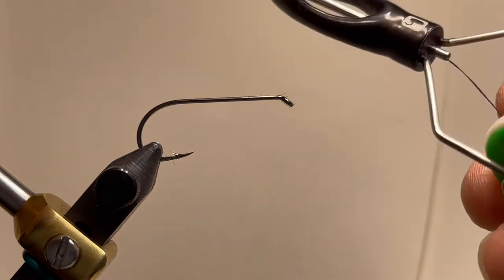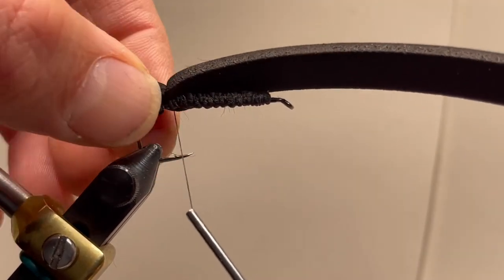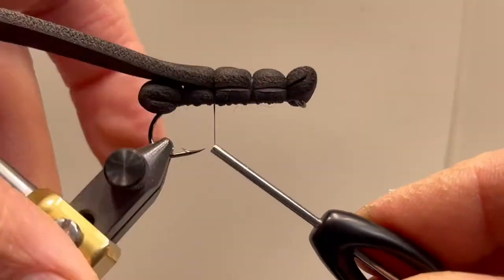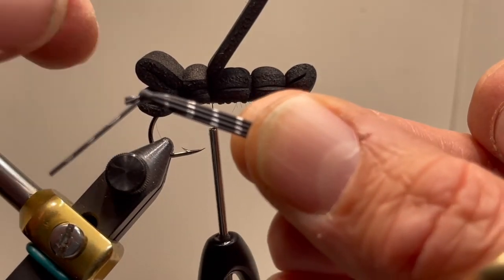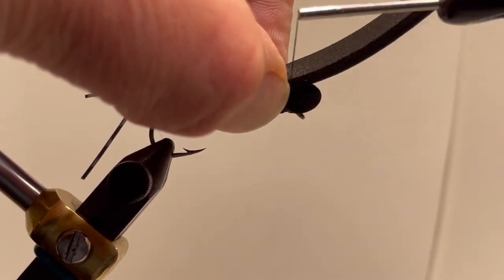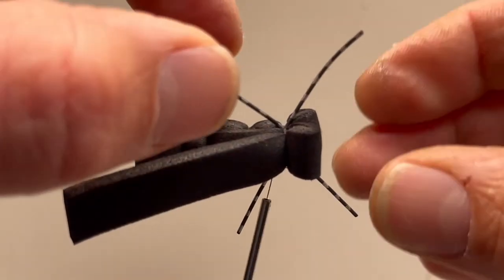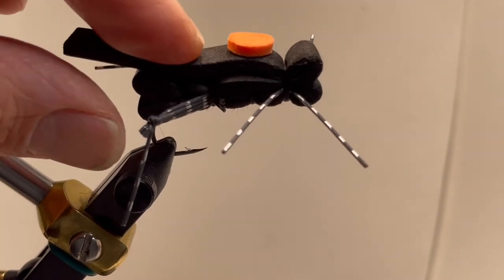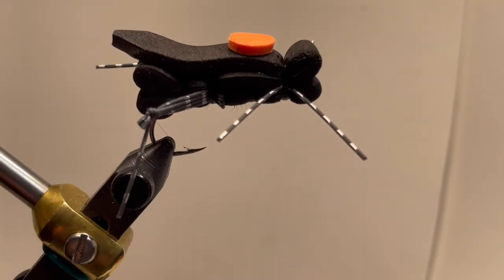Mormon Cricket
Learn to tie the Mormon cricket.

Tied by John Wolter of Anglers Fly Shop.

To see all of our fly tying videos, visit us